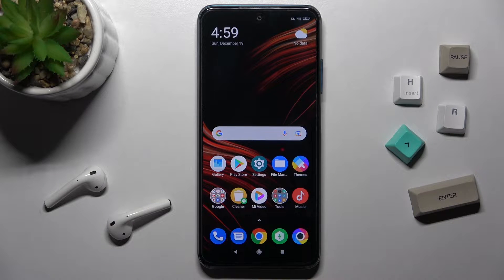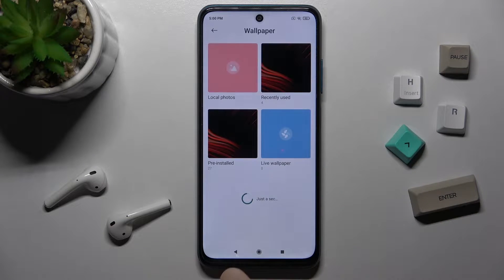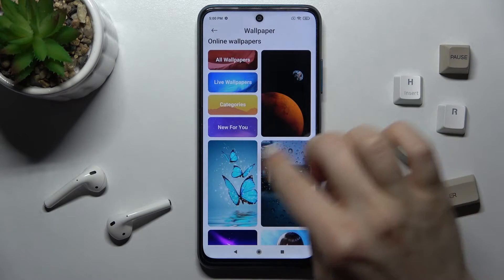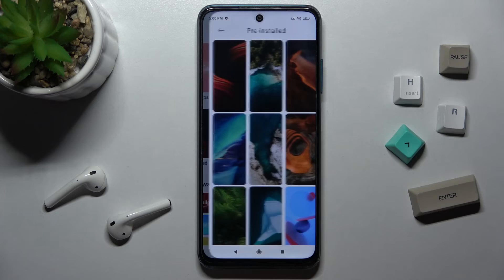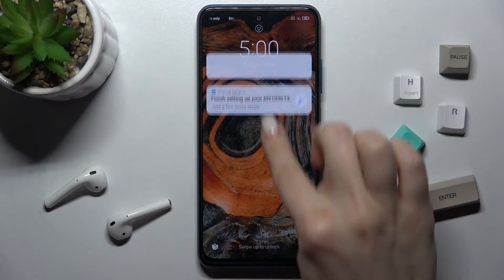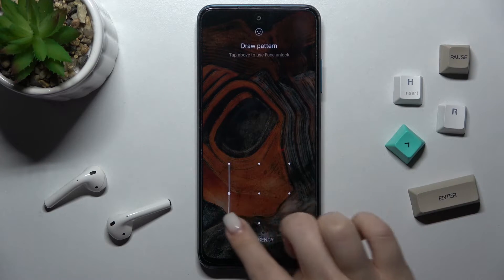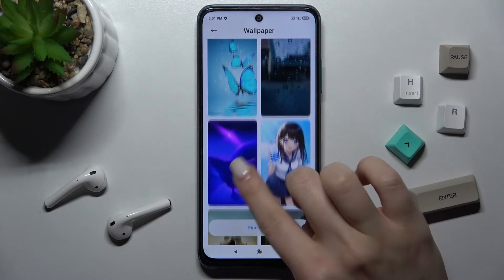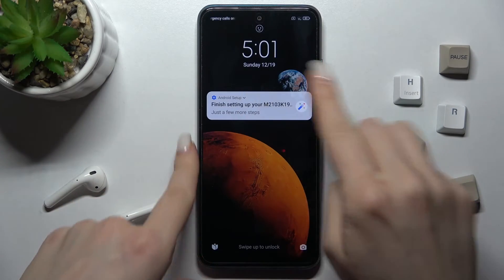How to Change Lock Screen Wallpaper on XIAOMI Poco M3 Pro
Learn more information about XIAOMI Poco M3 Pro:
In this comprehensive video tutorial, our specialist will show you how to set up different wallpapers for the lock screen of your XIAOMI Poco M3 Pro. It is allowed to choose from the library of standard pictures, use your own from the gallery, or browse the web in order to find the best lock screen wallpaper that you can dream of! Enjoy!

How to change wallpapers on XIAOMI Poco M3 Pro? How to set a custom lock screen wallpaper on XIAOMI Poco M3 Pro? How to install a picture from the gallery as wallpaper on XIAOMI Poco M3 Pro?